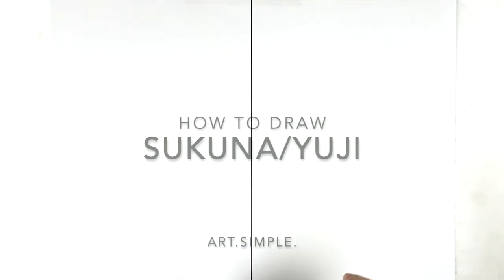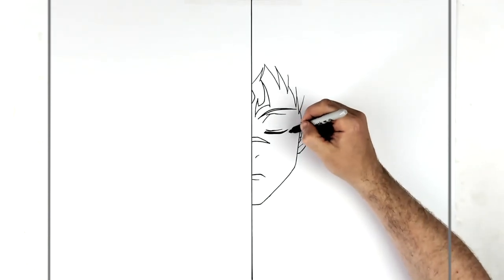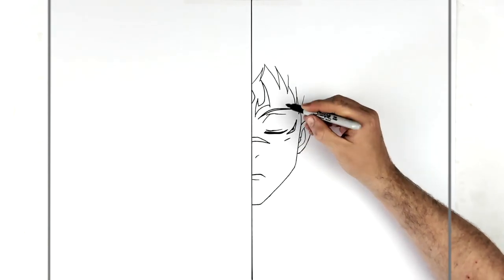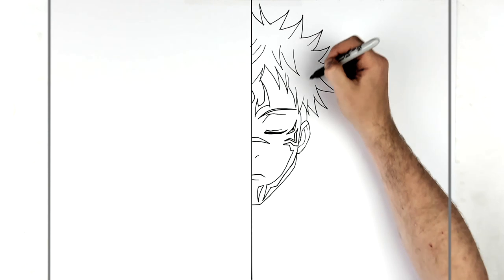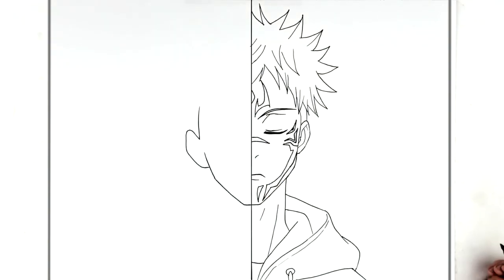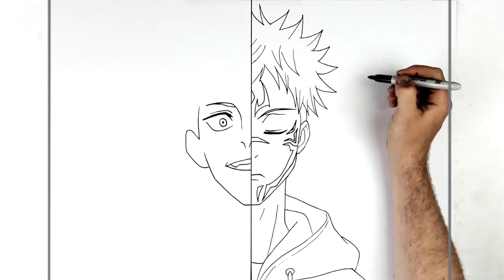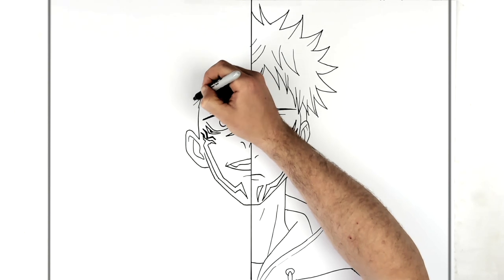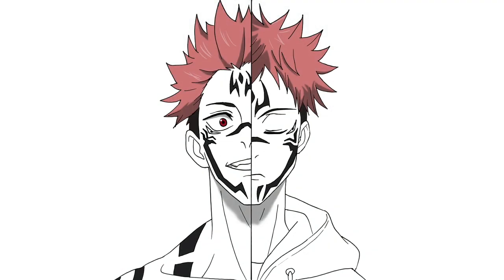How To Draw Itadori Yuji / Sukuna | Step By Step | JJK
Learn How To Draw Yuji/Sukuna Step By Step from Jujutsu Kaisen